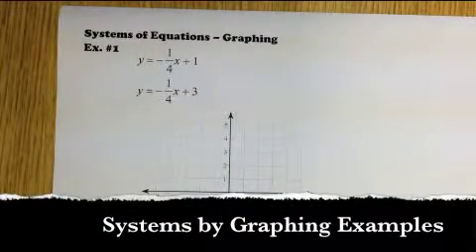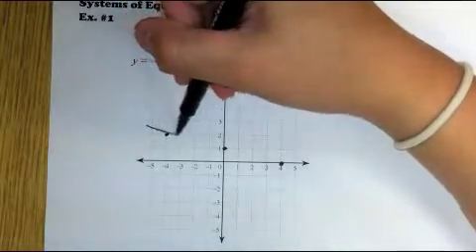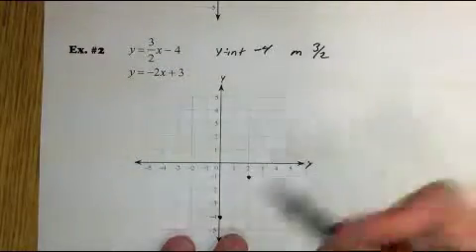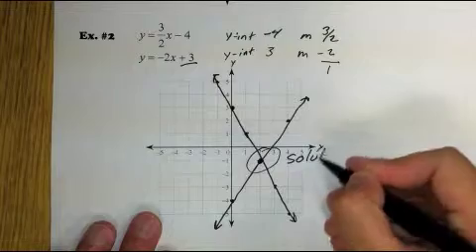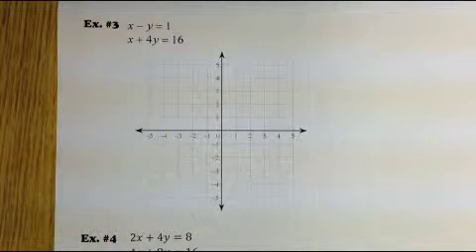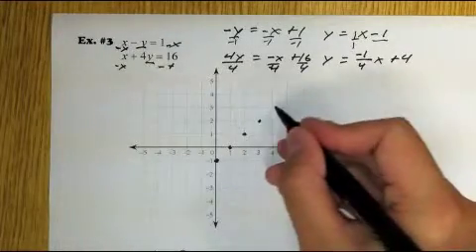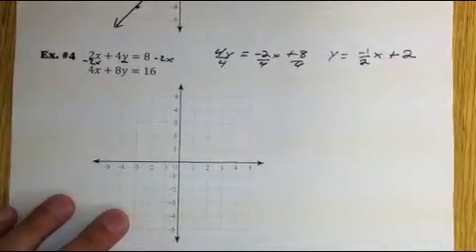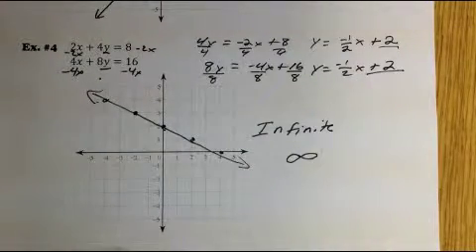Systems By Graphing Examples